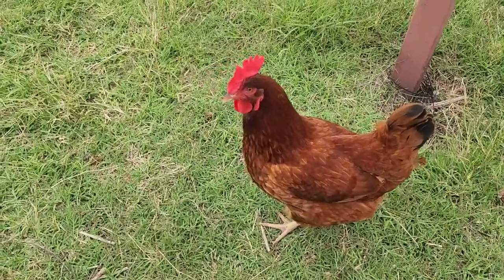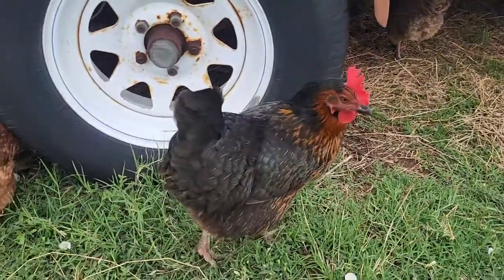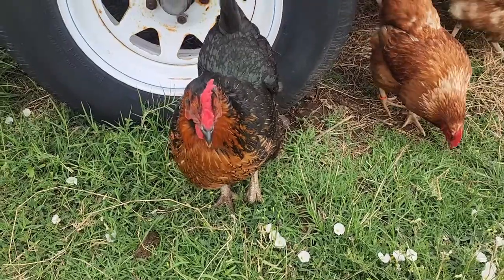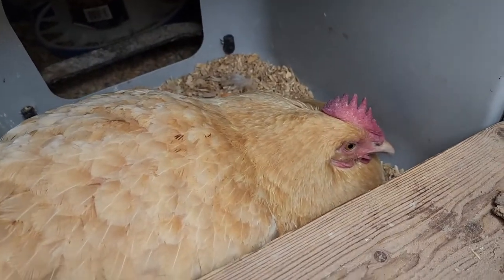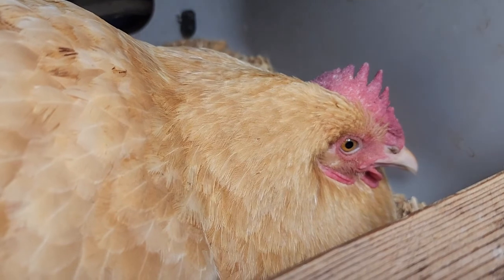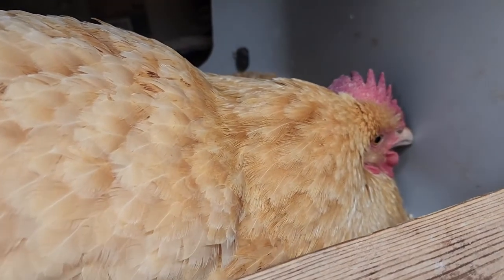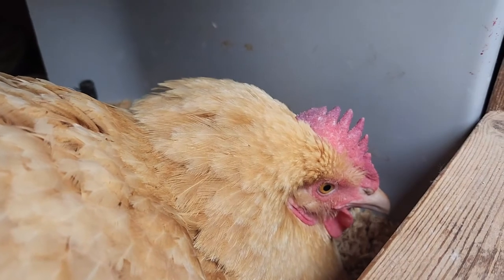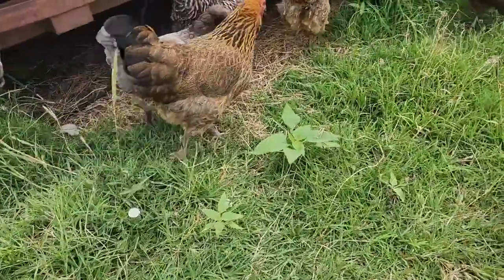What your CHICKEN'S COMB can tell you.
Your chicken's health will make their comb look differently. Chickens with health and/or nutrition issues will often have pale combs. If you're chicken has a bright red comb that stands up or sits as expected, she or he is probably pretty healthy.

If you chicken's comb has a blue or purple tinge to it, it means they do not have enough oxygen in their blood. What can cause this? Internal parasites (worms) can. Mites (which bite in consume the chickens blood). And the avian flu will cause a chickens comb to become blue.

In addition, a chicken's comb can become a pale pink - which is an indicator of poor nutrition, possibly from a parasite, or incomplete diet.